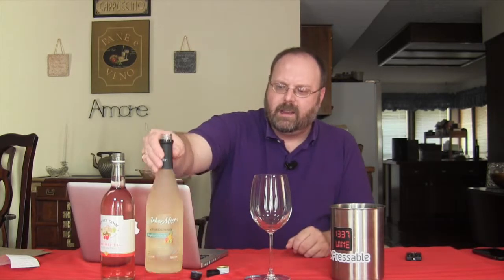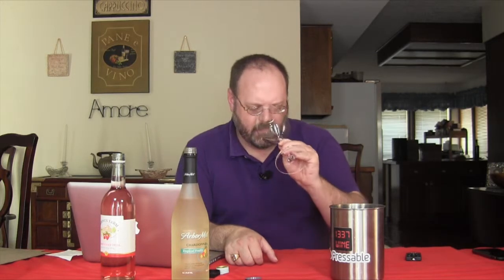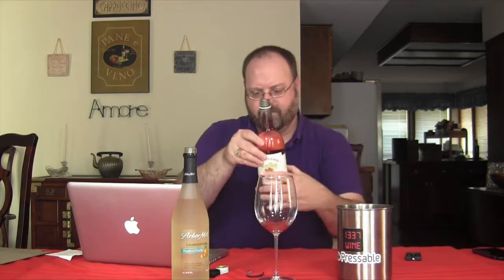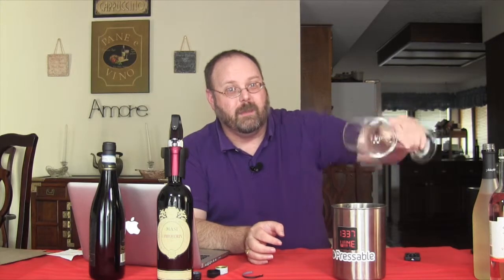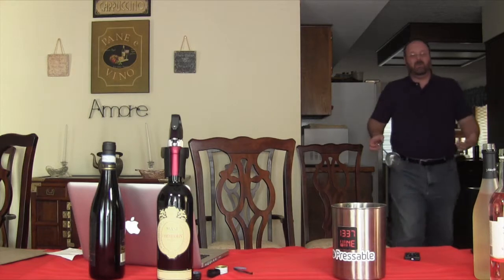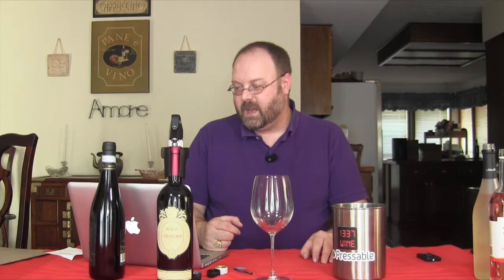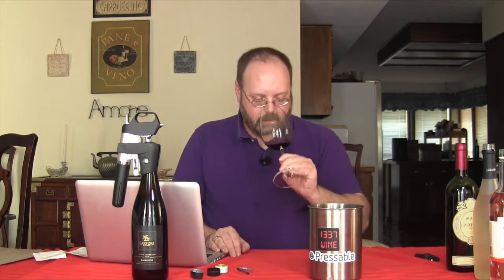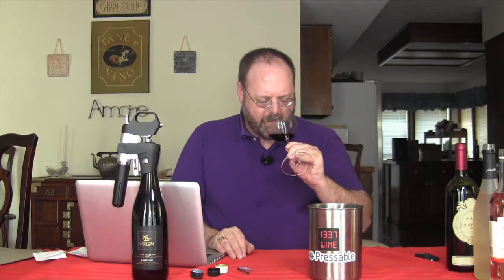It's Not A Gas - Episode #328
It's Not A Gas - Episode #328 from 1337 Wine TV. Like this? Watch the latest episode of 1337 Wine TV on Blip!

Author: Mark V. Fusco San Antonio, TX In this episode of 1337 Wine TV, Mark reviews two wines heapos;s been dying to review since the beginning of the show. First up is the Non Vintage Booneapos;s Farm Strawberry Hill. Next is the Non Vintage Arbor Mist Tropical Fruits Chardonnay. He also has some important information at the end of the show.